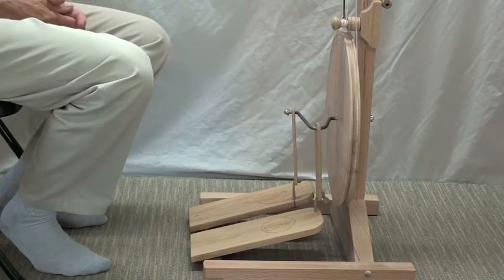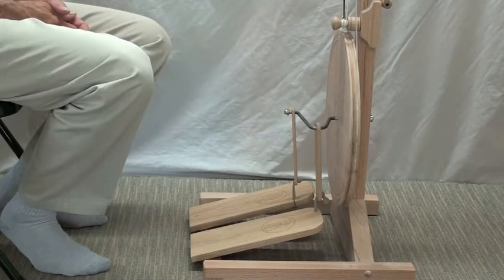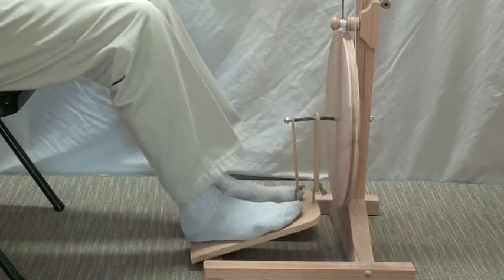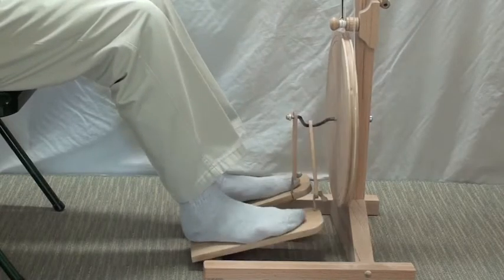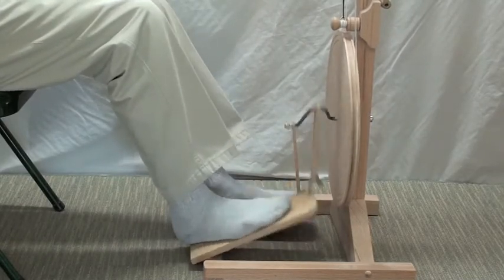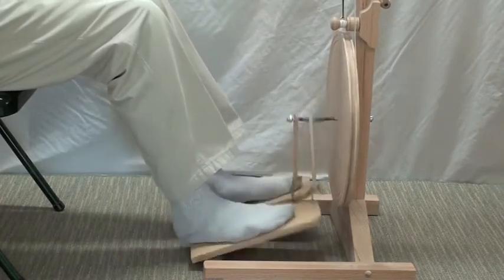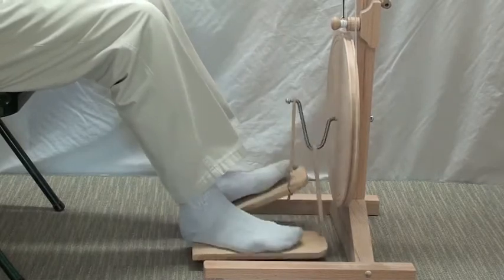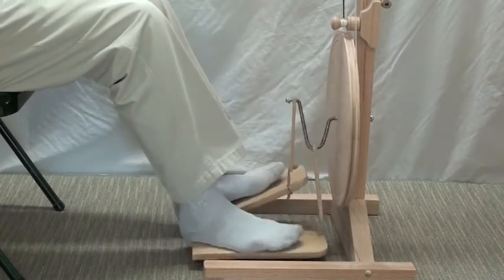Learning to Treadle